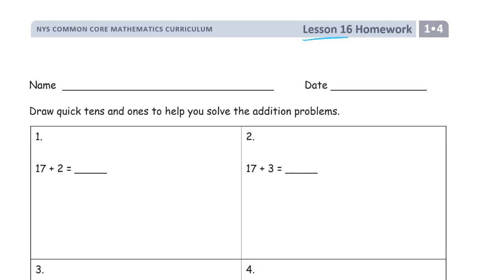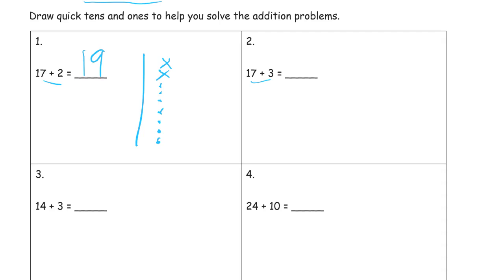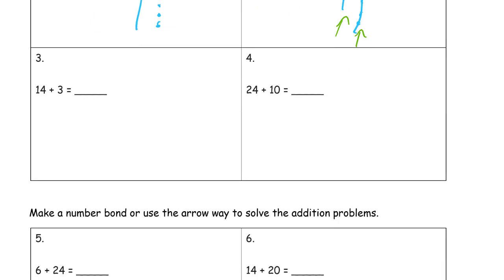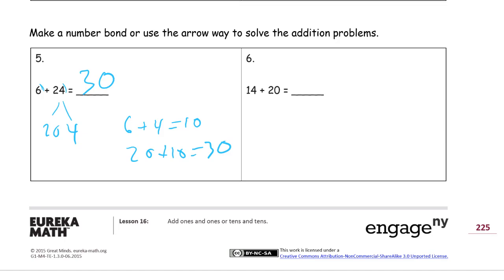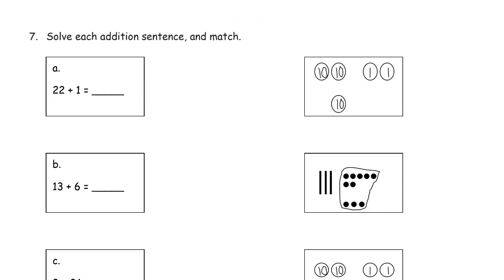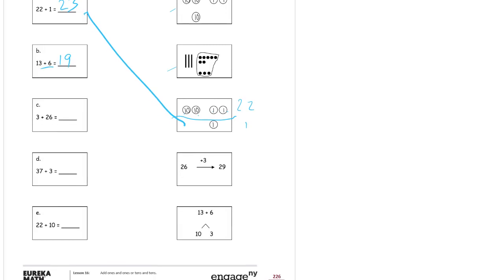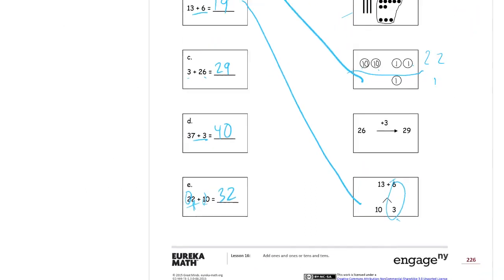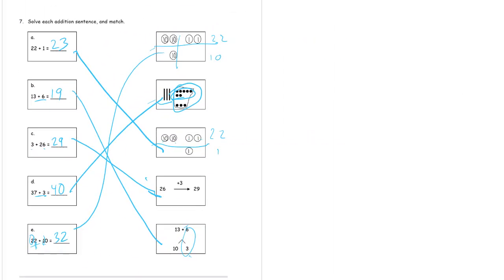lesson 16 homework module 4 grade 1